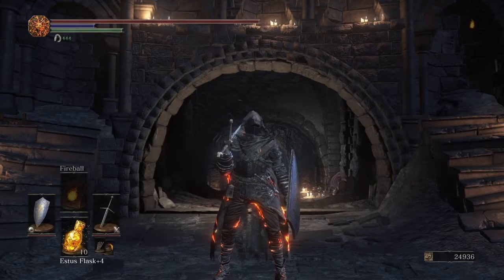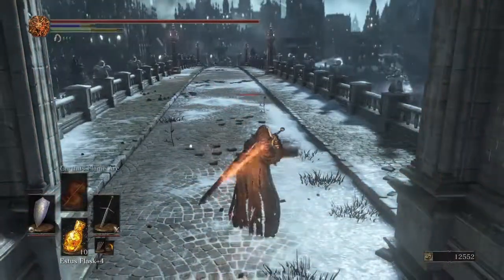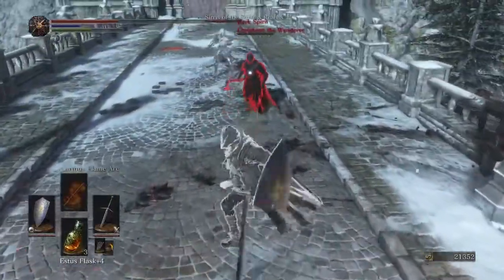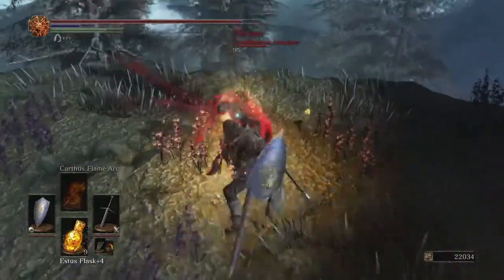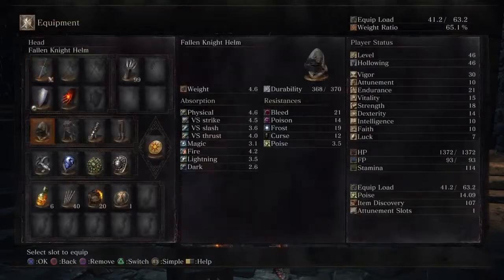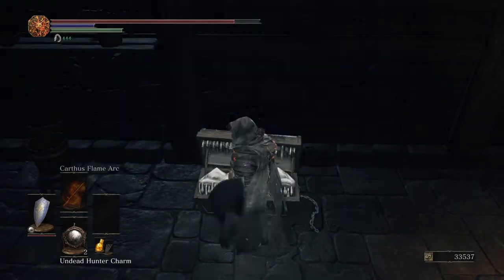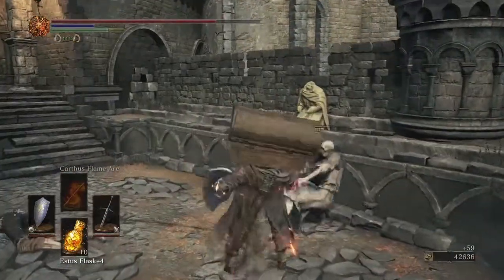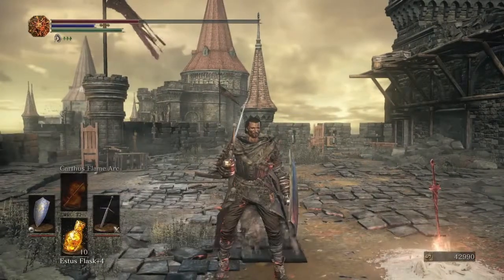Darksouls 3 :Tips and tricks Walkthrough Dragonslayer axe plus quest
Let's have some fun together playing DS3 with some tips and tricks to help make your experience a little less frustrating (like maybe 1%less but its all good ) let's have some fun :)

Let's give a shoutout to the developers of this masterpiece of a franchise and show some love by checking out there